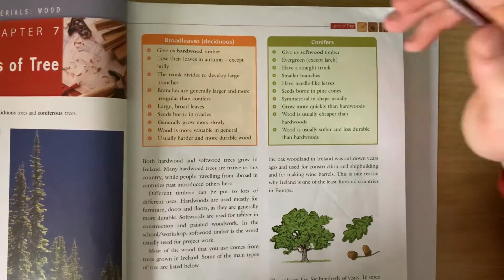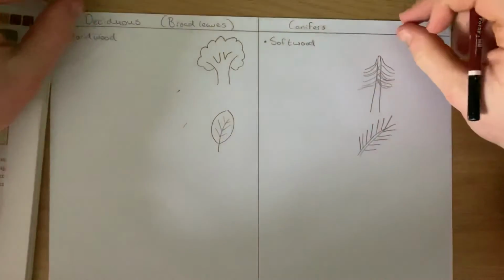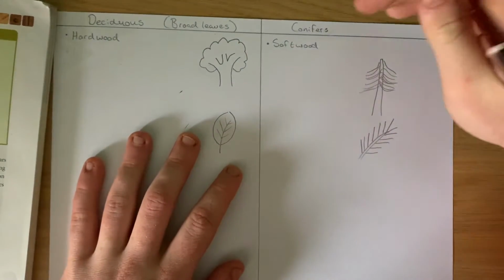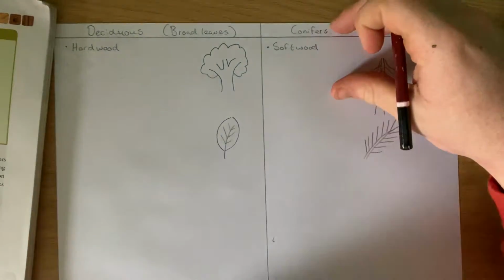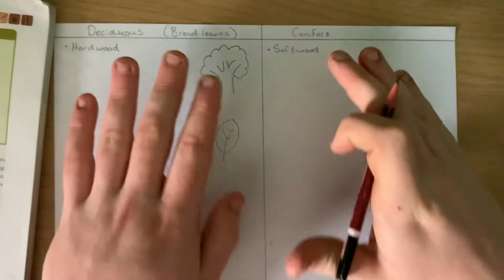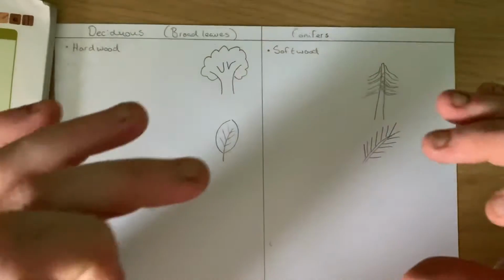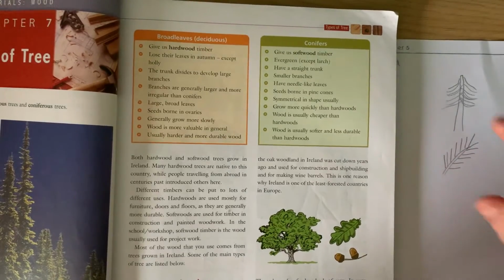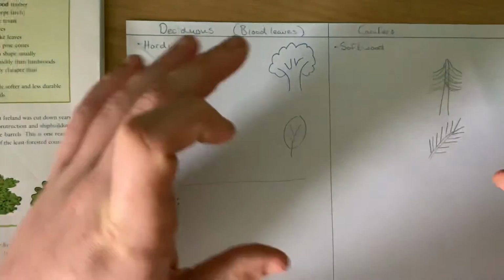Types of trees